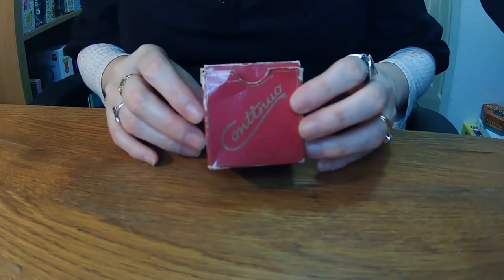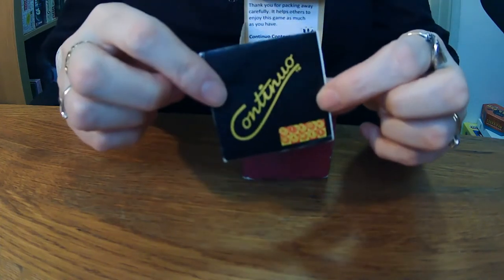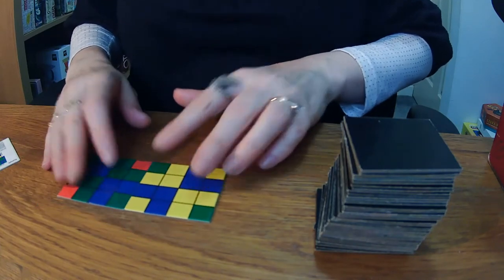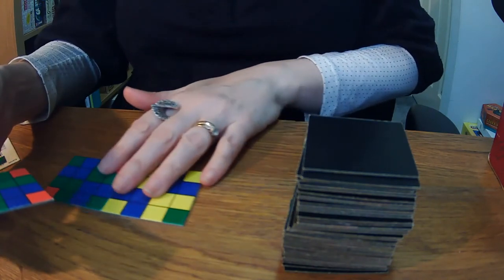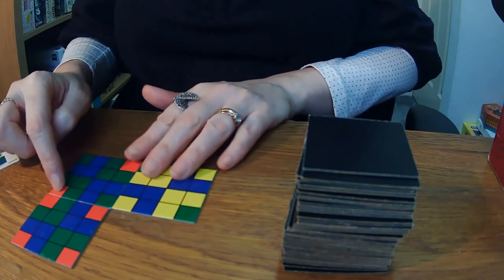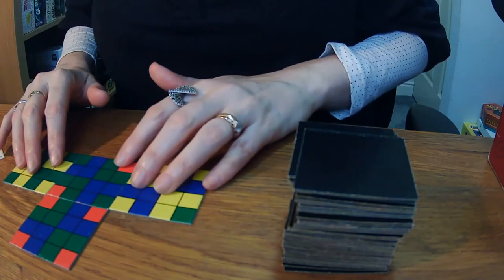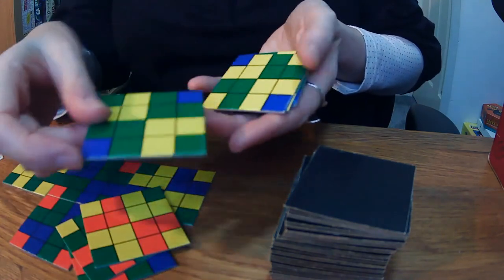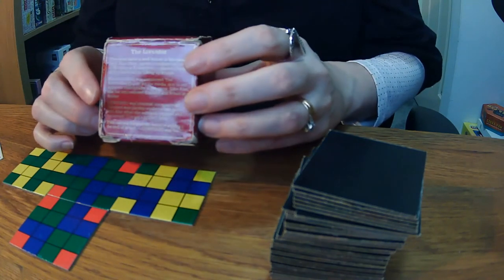How to play Continuo.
This ToyTuesday we are looking at the history of Continuo and how to play it. There is a copy in the collection at The Abbey House Museum and this is my vintage 1982 copy.